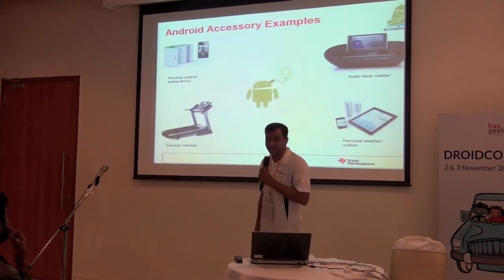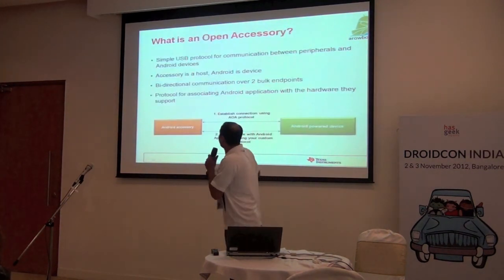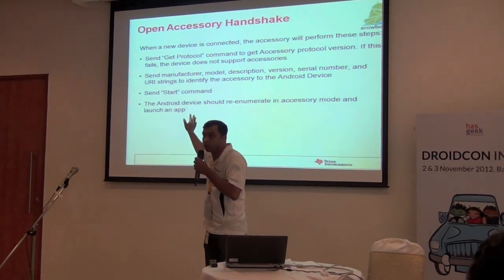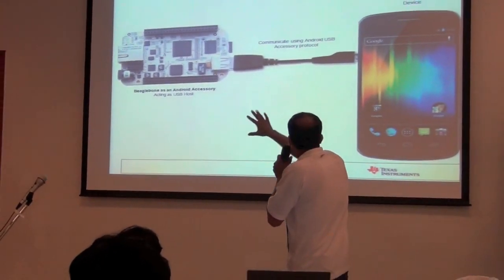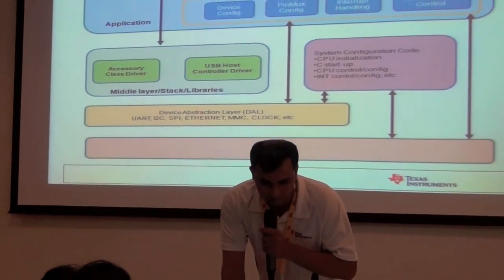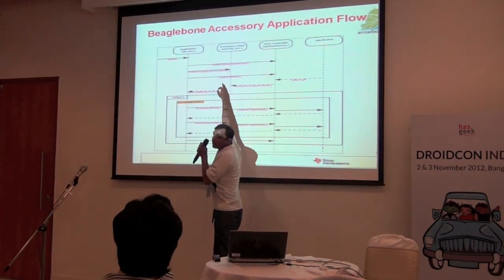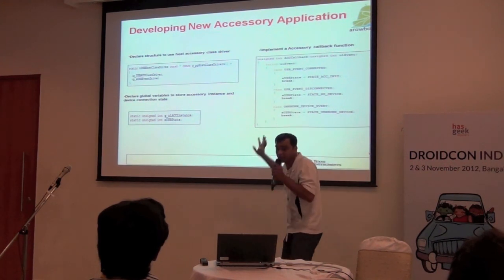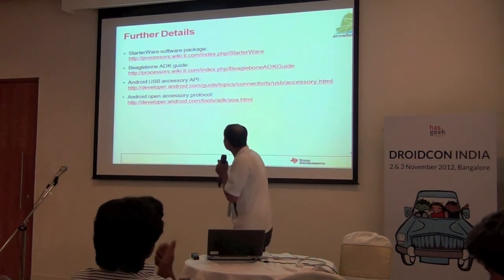Pankaj Bharadiya - Android accessory development with Beaglebone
Pankaj Bharadiya talks about building an Android accessory using TI's AM335x based Beaglebone, detailing on protocol, framework, application development, debugging methods and so on.

This talk was recorded at Droidcon 2012, a conference on Android development by HasGeek.